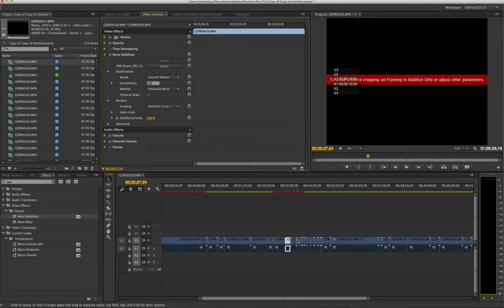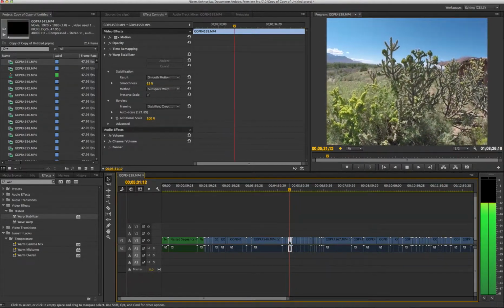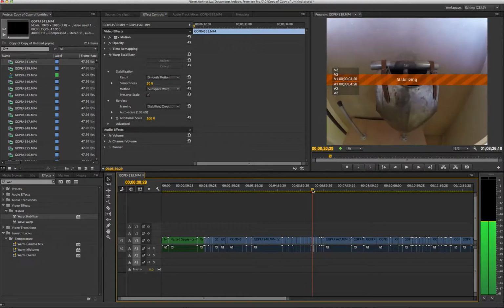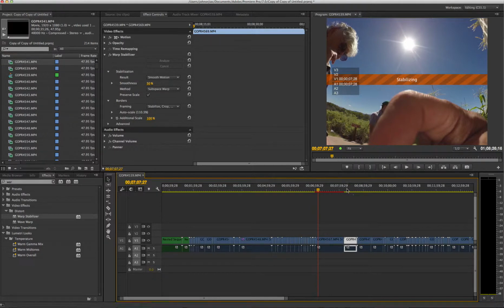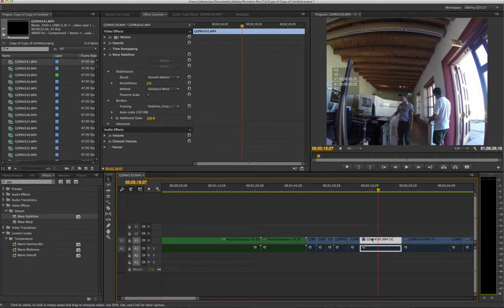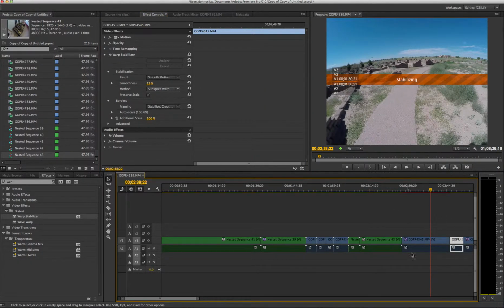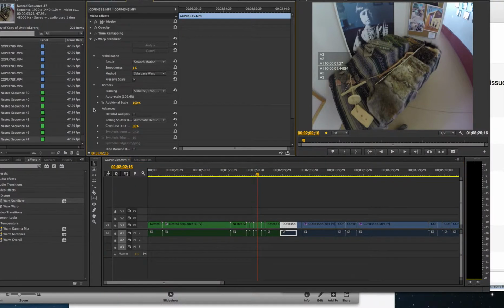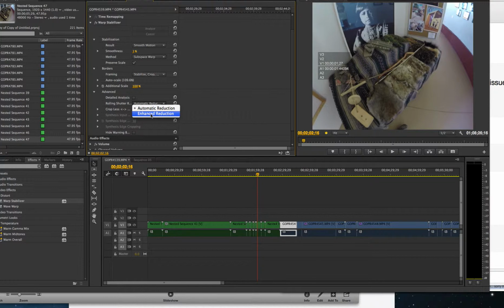Ep. #112 FAST! Warp Stabilizer Workflow with Premier Pro - Part 2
Part 2 of 2  I use a GoPro 3+ for all my filming but you will find the info in the video useful with footage from any camera that you're editing in Premier Pro.

In this video, I explain the best modes I have found to record footage.  I also cover my workflow to warp stabilize all my footage and get use of 100% of all the threads on my CPU. And in a manner that I don't have to sit and wait for hours for the warp stabilizer to finish. I do not wait for mine.
You will find this method speeds up your stabilization by as many threads you have on your CPU. If it's a 4 core CPU then this method will get warp stabilization done 8 times faster if you're not already doing this.

This is how I do it I stabilize all my usable footage and it really does not slow me down too much to getting the whole process finished, using this workflow that I have developed for myself. Hope it works well for you, also .